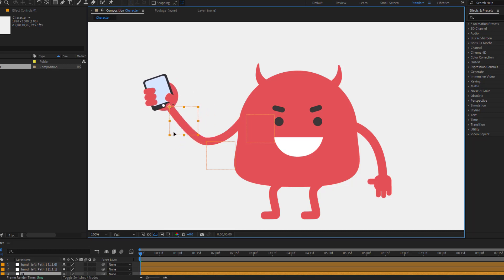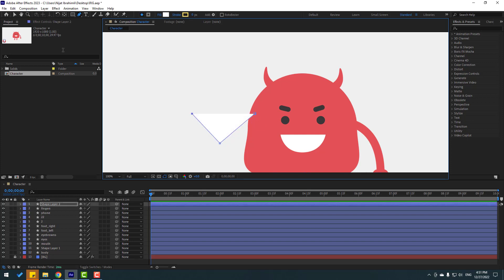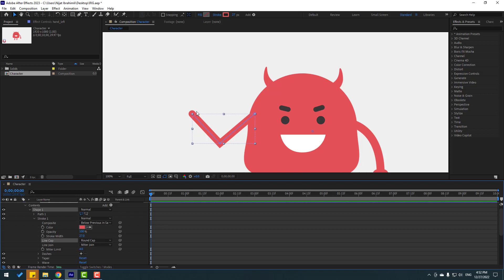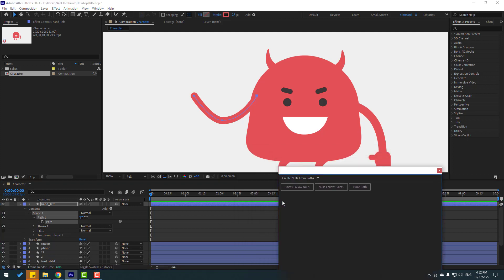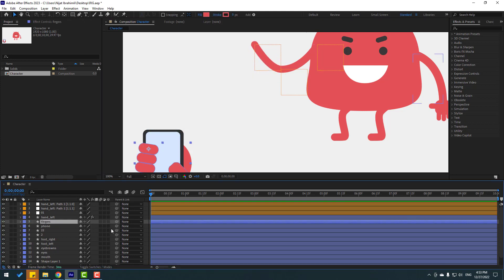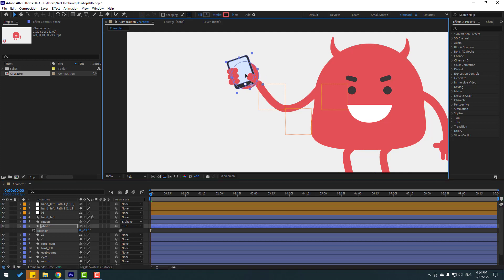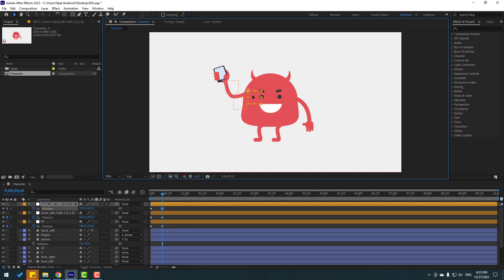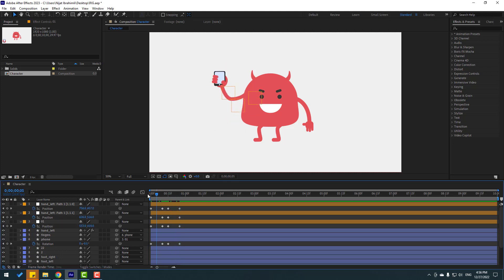Character Hand Rig | NO Duik Bassel | After Effects Tutorials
Hi guys, welcome to my new After Effects tutorial. In this tutorial i will show how to make null object rigs without any plugins ( duik bassel 2 ). Let's get started!